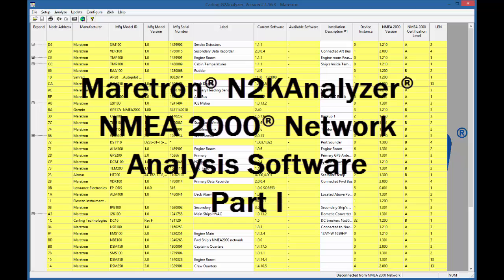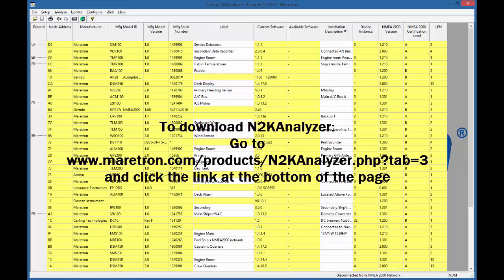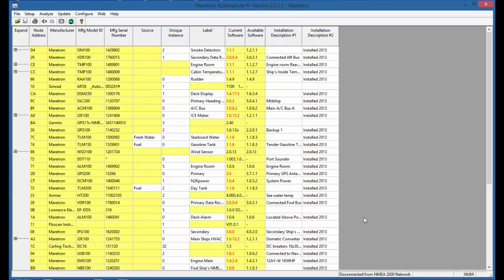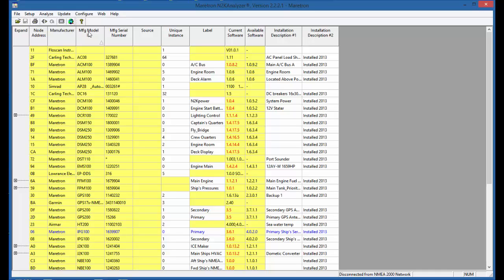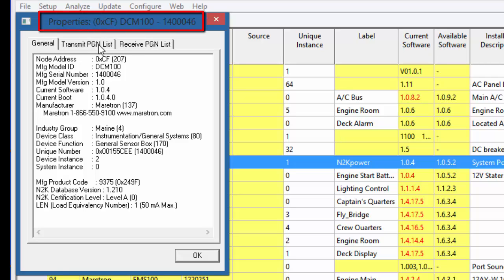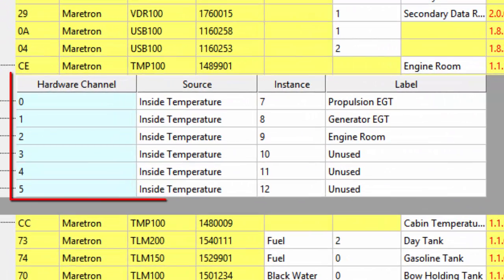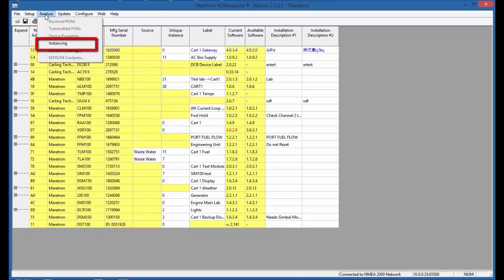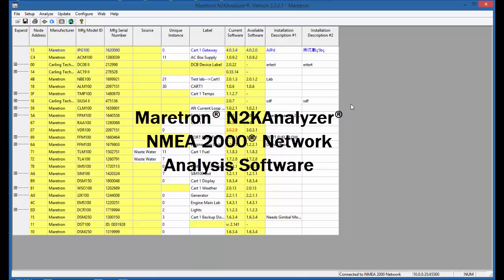N2KAnalyzer Introduction - Part I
Displaying Device Information
Displaying NMEA 2000 Data